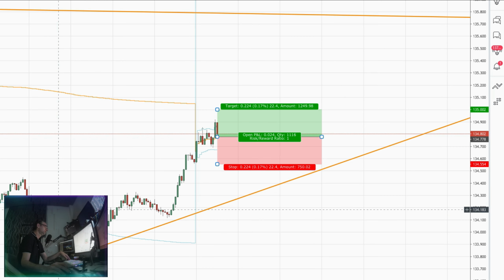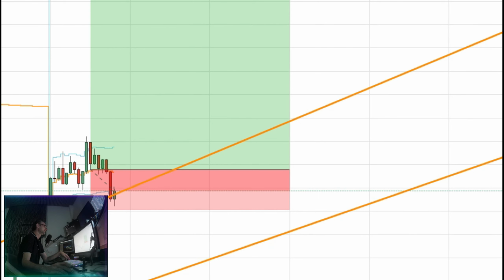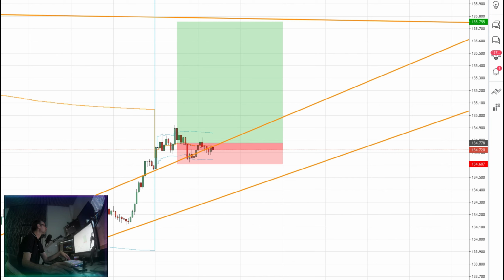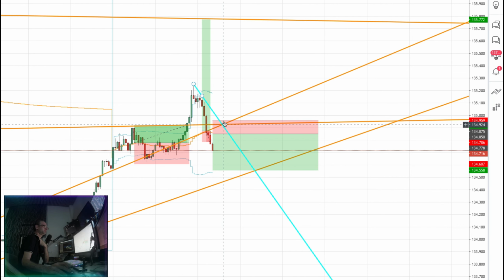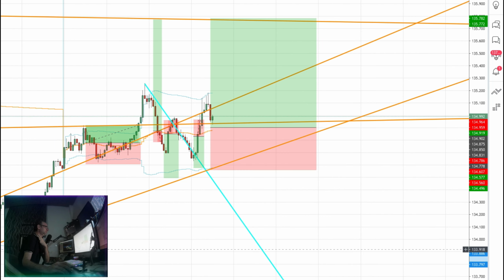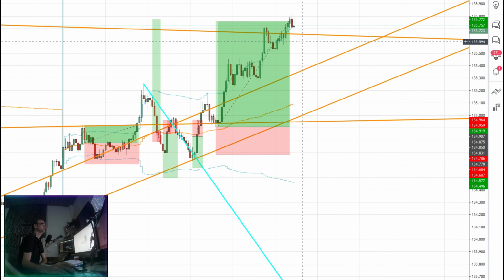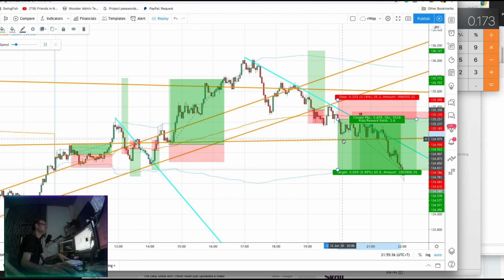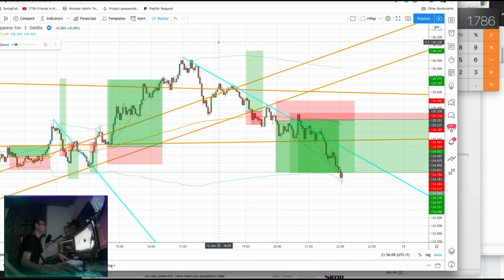Daytrading the vWap in forex (with examples)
this is just an example of how my forex vWap trading style works, which I do every day.

100% free, forever!

** this was executed on a market replay via Tradingview.com,
the purpose of this video is to show how not to prove anything!